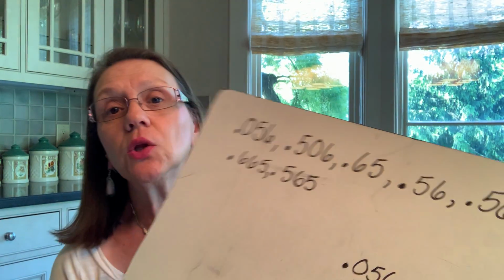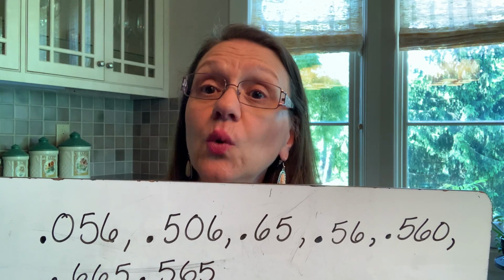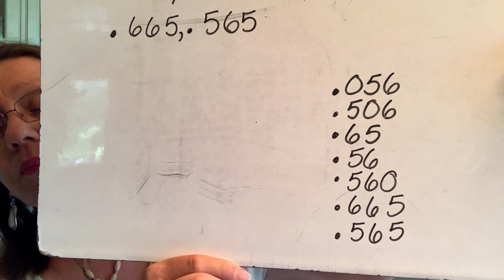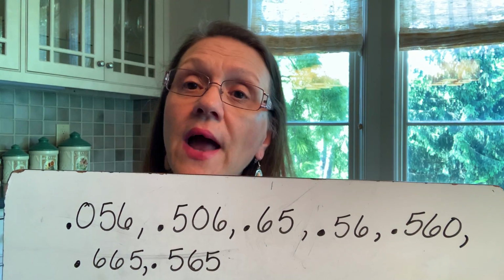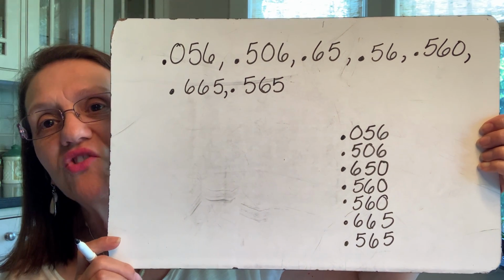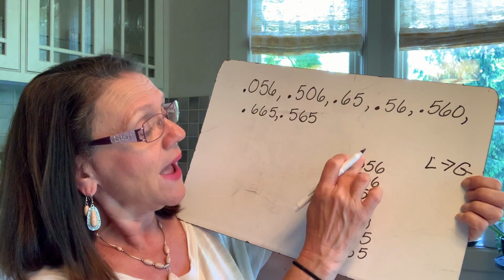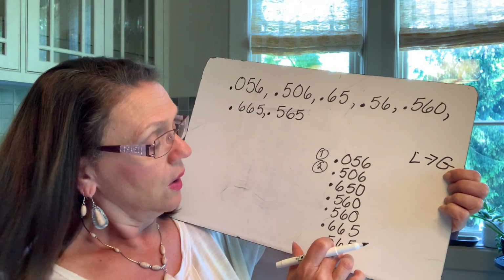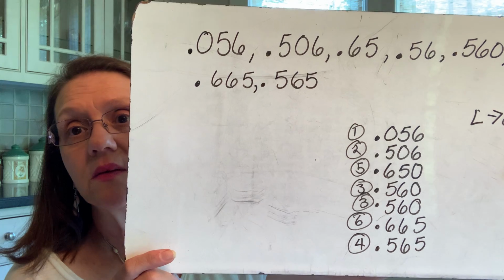Chapter 1 Lesson 7 Compare Decimals